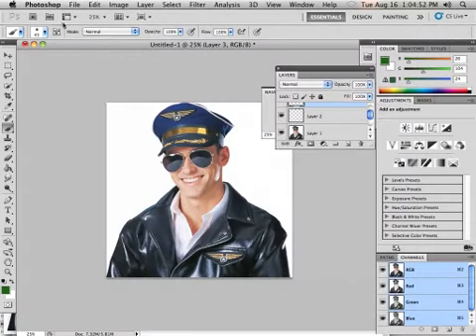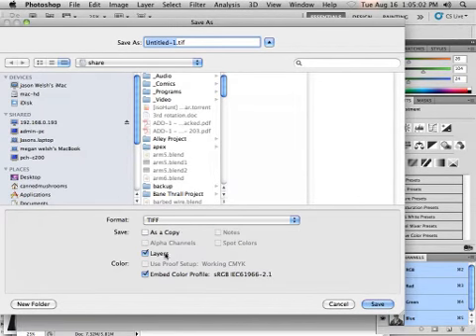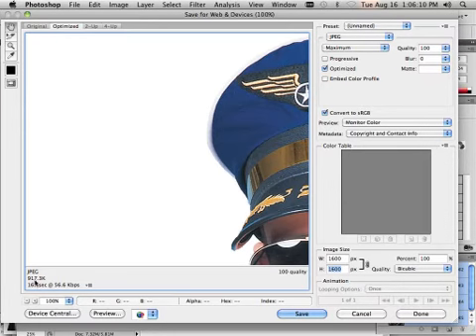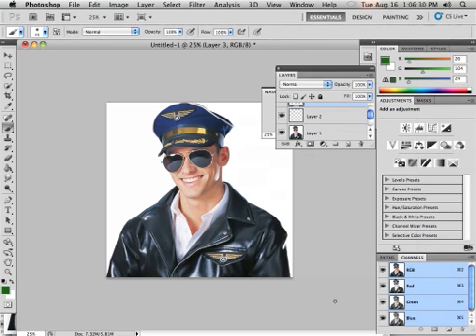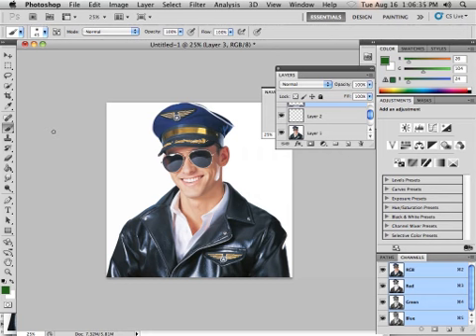0205 3 Major File types in Graphic Design.mov